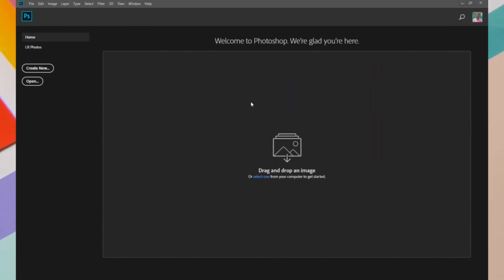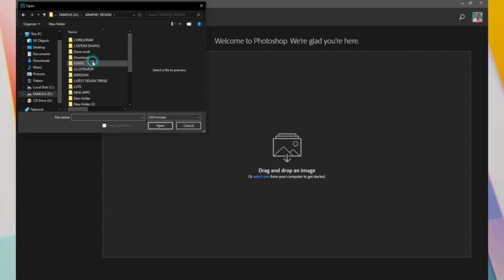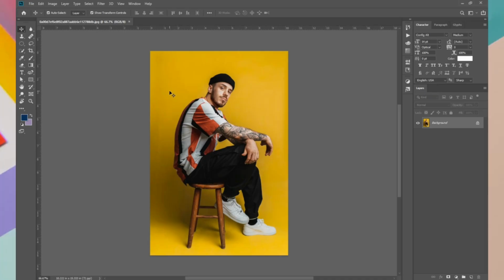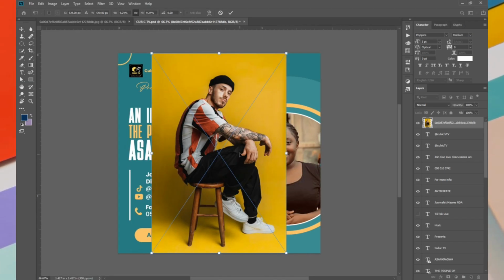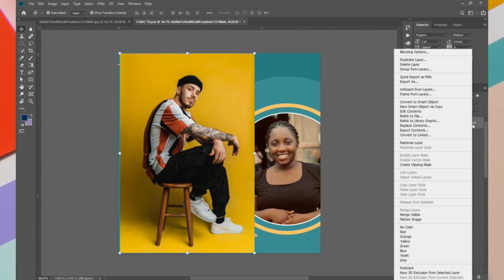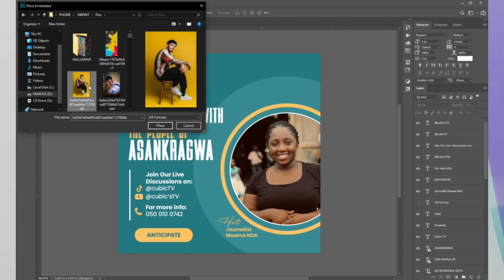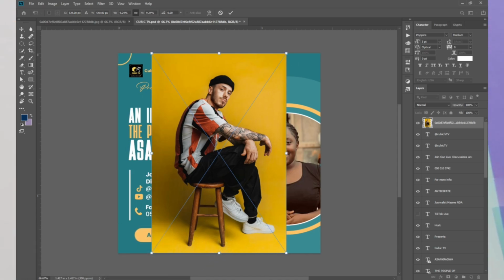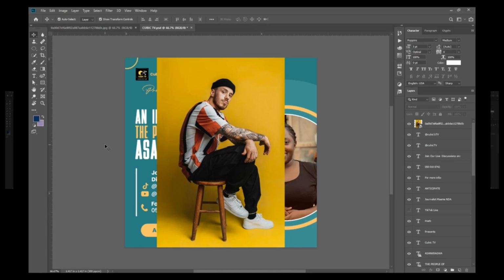How to Import Images in Photoshop—3 Easy Methods for Beginners!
Just started with Photoshop and confused about how to bring in your images? In this beginner-friendly tutorial, I'll show you 3 simple ways to import images into Adobe Photoshop:
1. File Option
2. Drag and Drop
3. Place Embedded

Whether you're creating your first design or working on a photo edit, these import techniques will save you time and help you work smarter. I’ll break down each method, including its pros and cons, tips for Smart Objects, and when to use each one.

Like the video if it helped you out — it really supports the channel!

Tools Used:
- Adobe Photoshop CC
- Windows 10